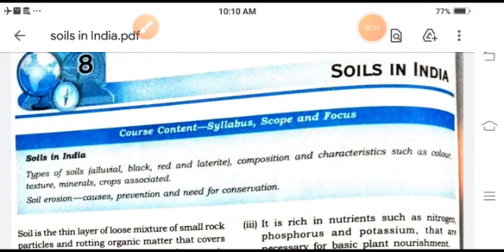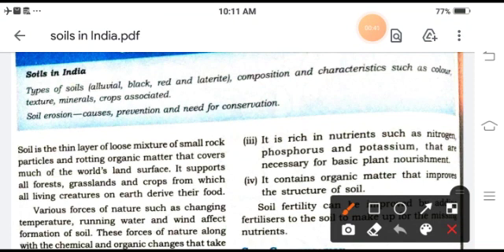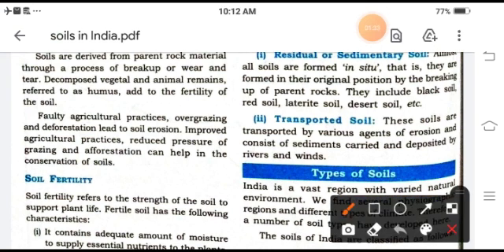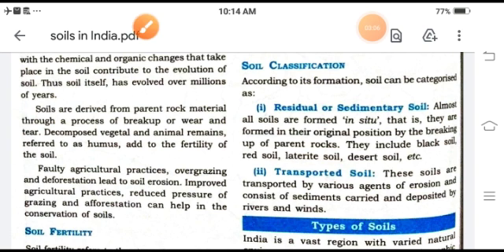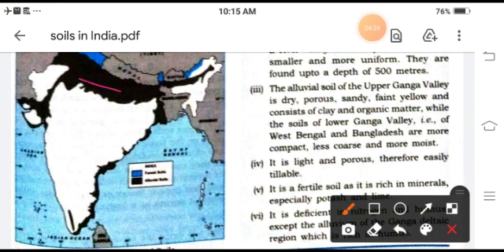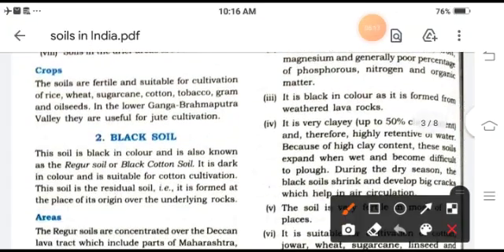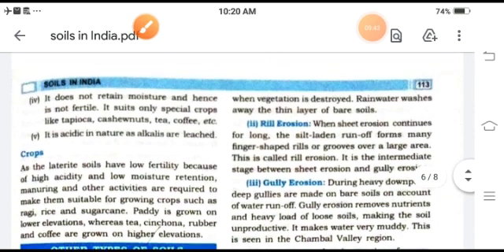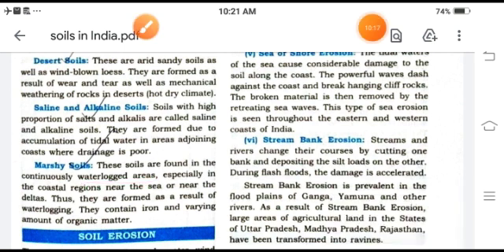Class X geography, soils in India part 1